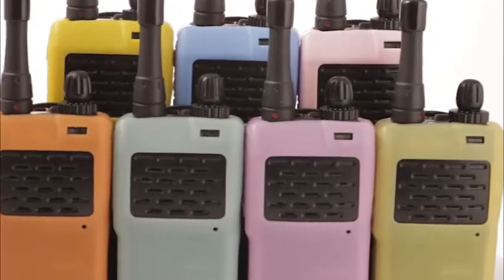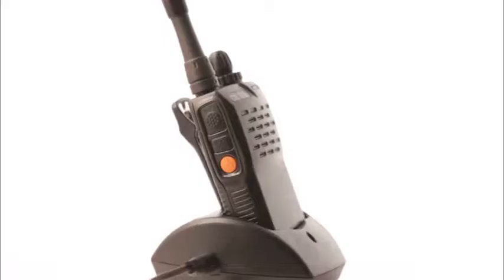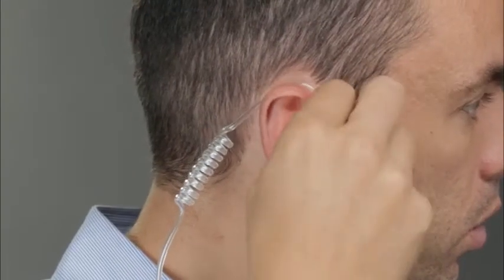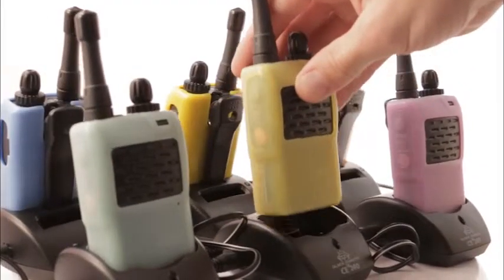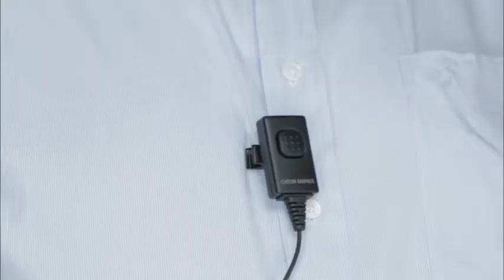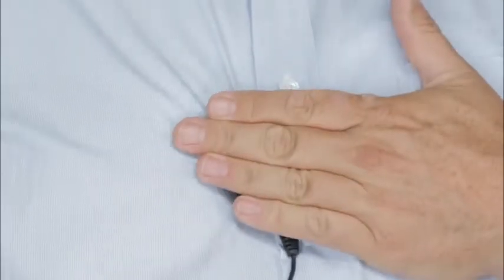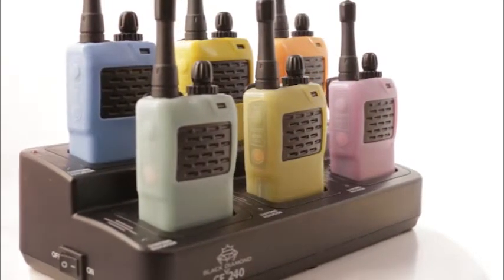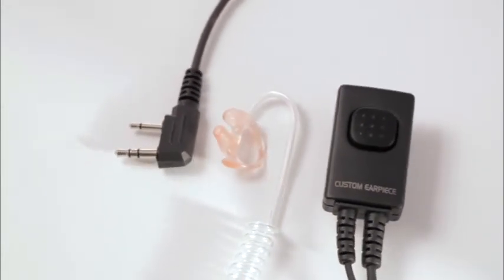Veterinary Office Communications System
Complete system designed to make Veterinary offices work more efficiently and professionally